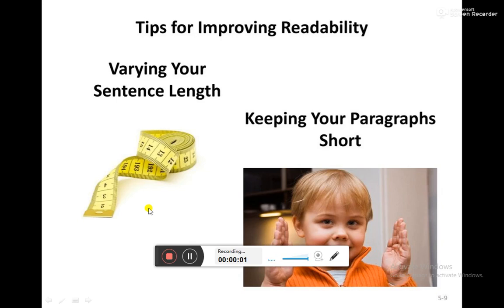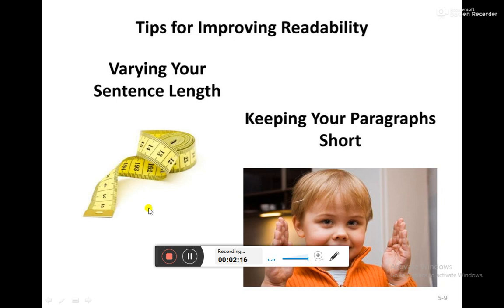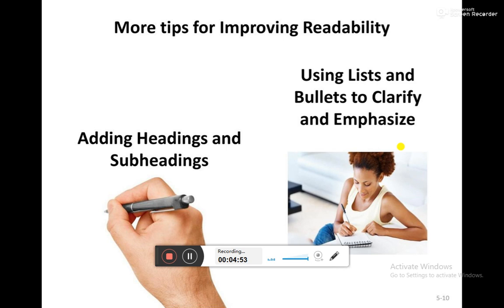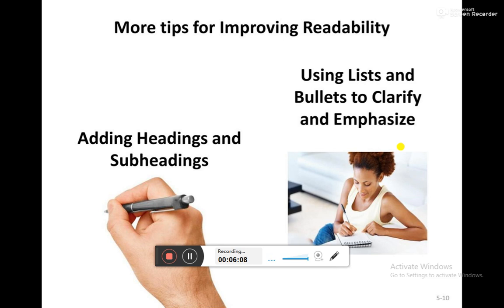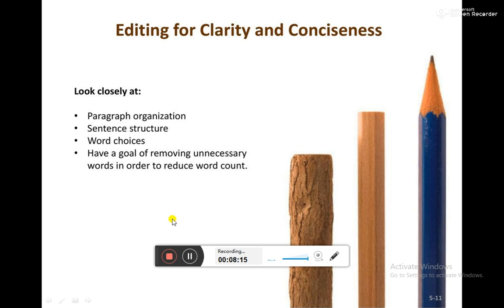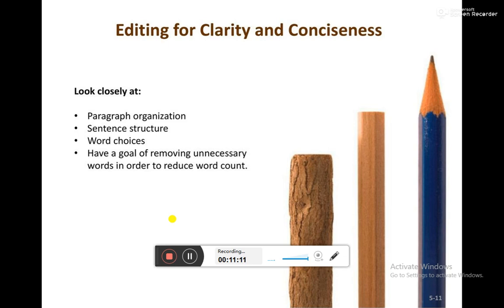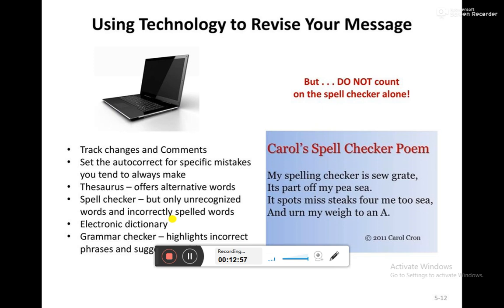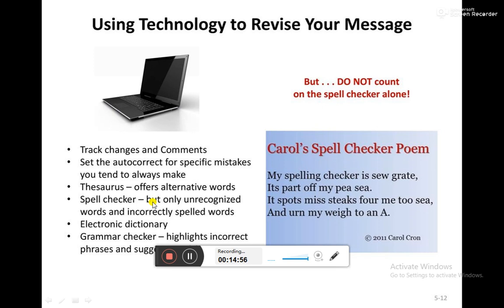English II - Lecture 3 part 2 Completing Business Messages